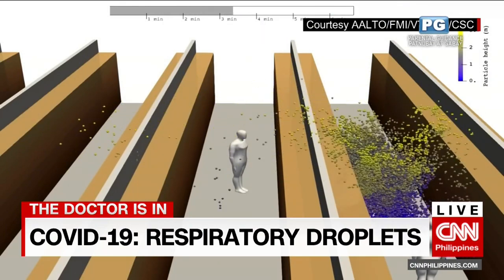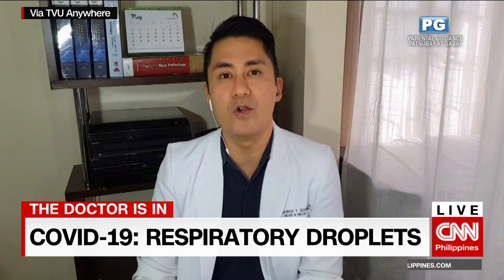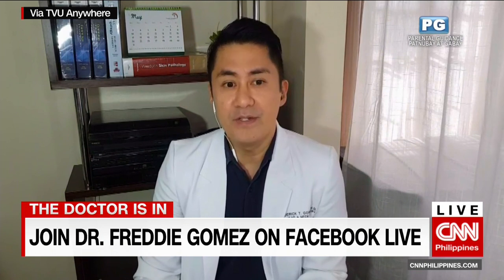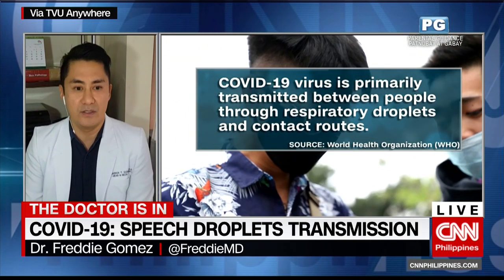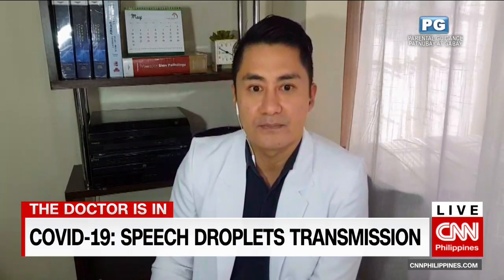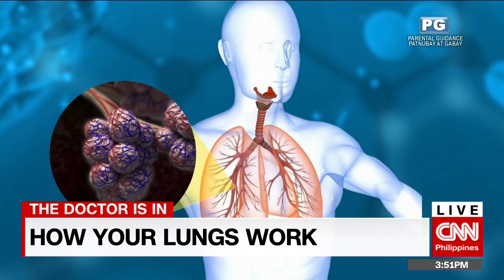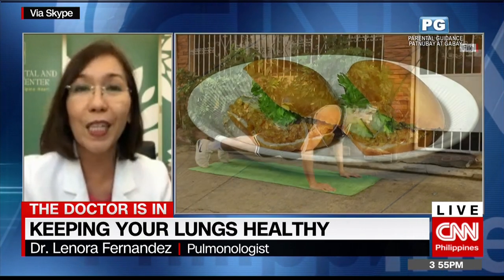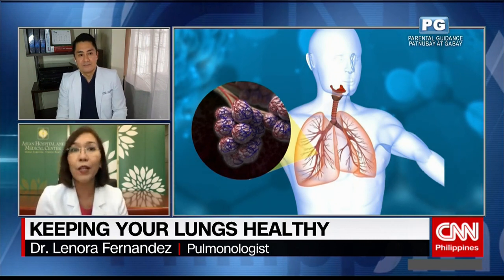Covid-19: Respiratory droplets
The doctors are in!
Viruses like COVID-19 can easily spread when a person sneezes or coughs. How else can the coronavirus be transmitted through droplets?
Dr. Freddie Gomez sits down with Dr. Kristofrank Bryant Pioquinto, an internal medicine specialist, and Dr. Lenora Fernandez, president of the Philippine College of Chest Physicians.